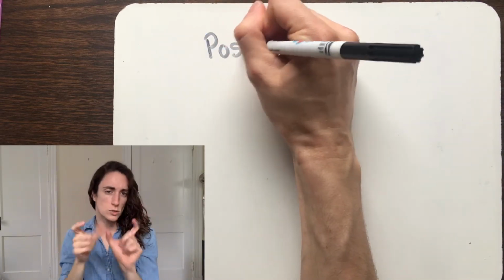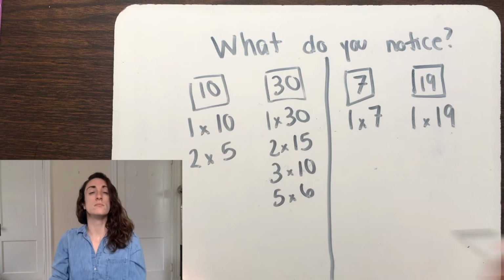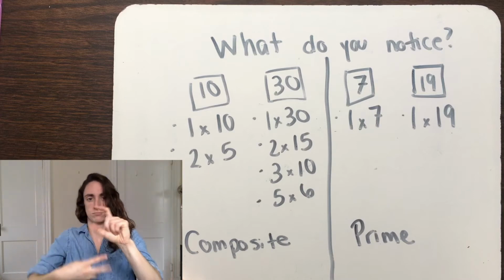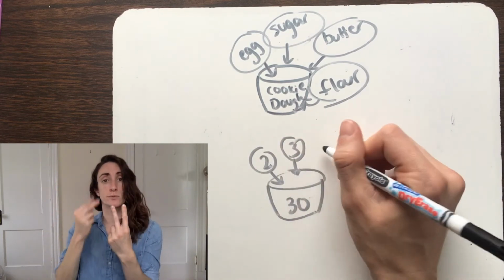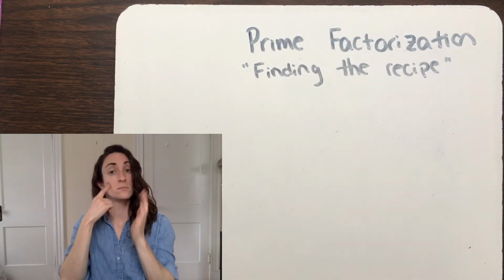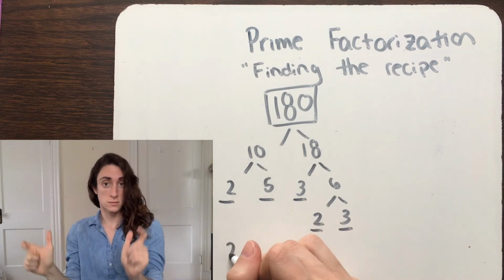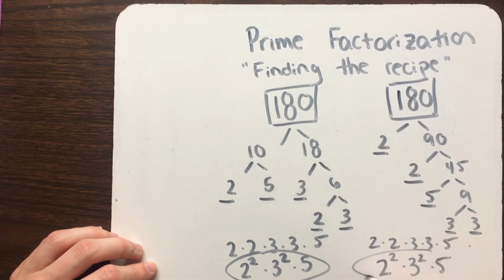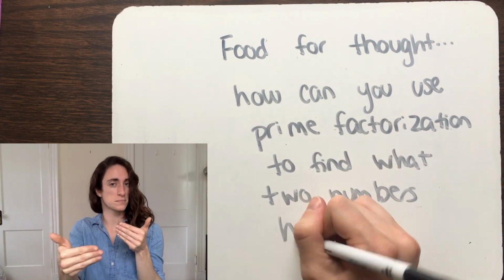Prime and composite numbers and prime factorization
In this video, I explain the difference between prime and composite numbers, and how to find the prime factorization of a number.